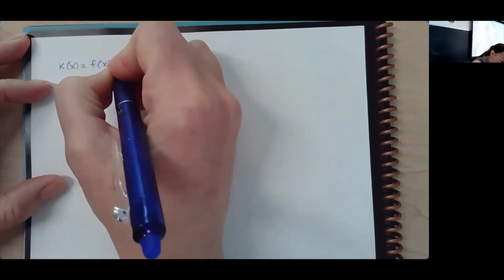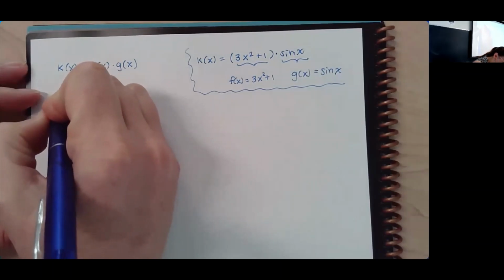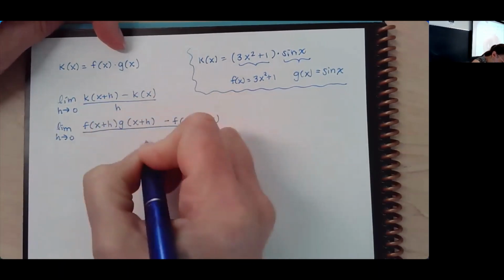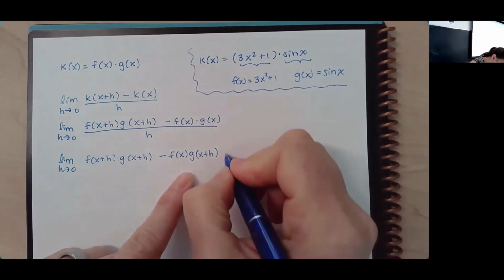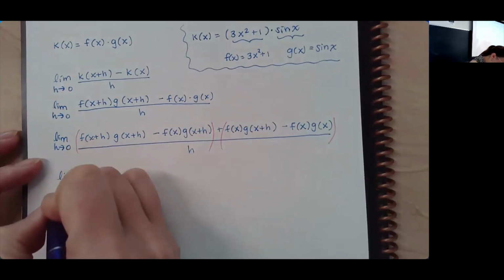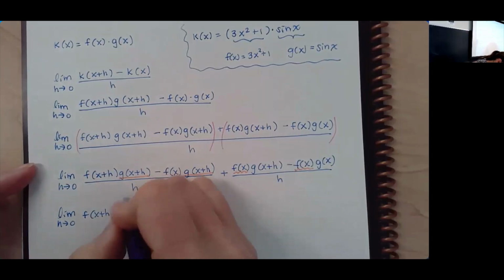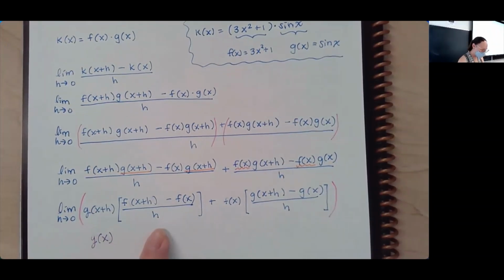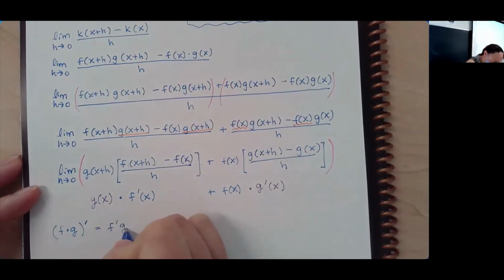Limit definition for product rule derivative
2/9/23
A quick demonstration of how the limit definition of the derivative is used to show the power rule.